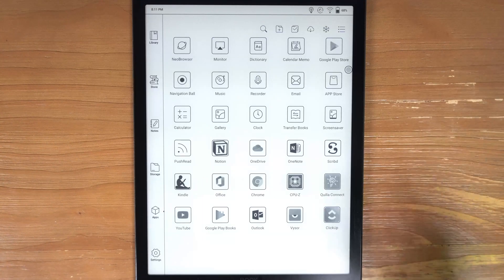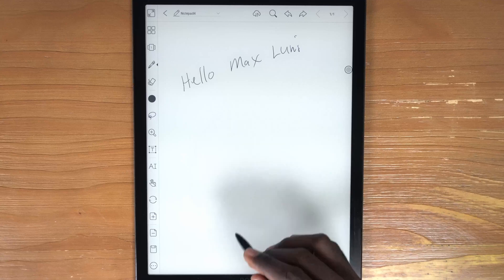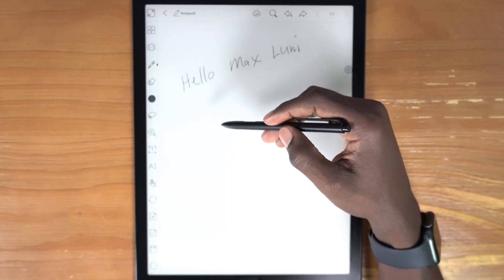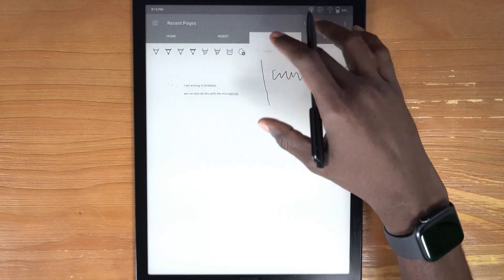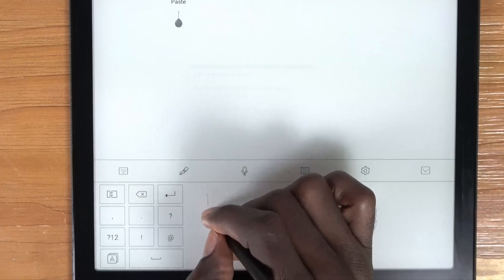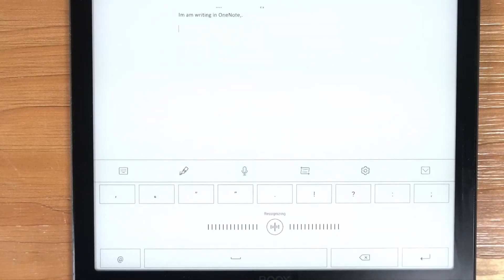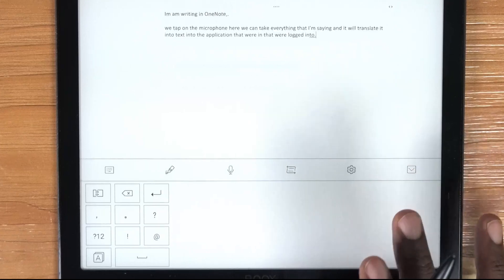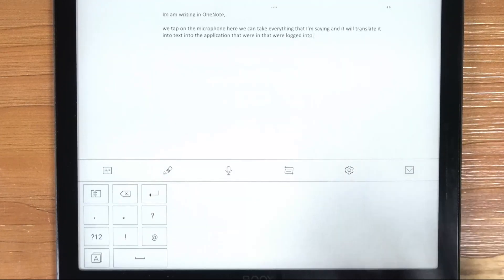Use Stylus in OneNote? Other Ways To Input Text - Onyx Boox Max Lumi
This video is about different methods of inputting text on the Onyx Boox Max Lumi.

(2pack) Like Paper Screen Protector for 12.9 iPad
Onyx Boox Max Lumi, 13.3in
Onyx Boox Max 3, 13.3in